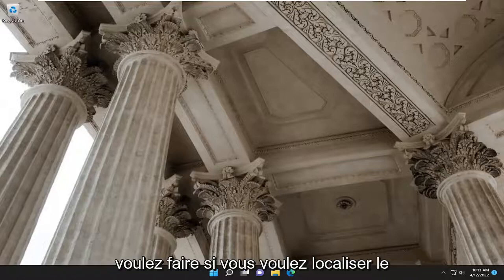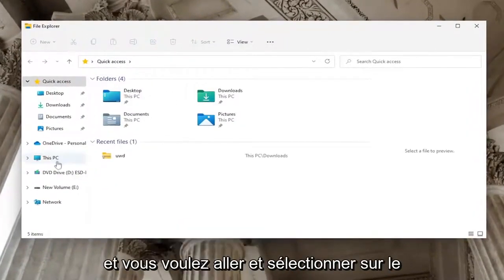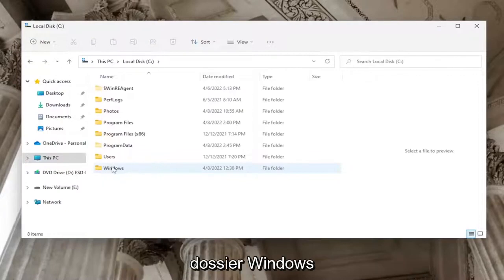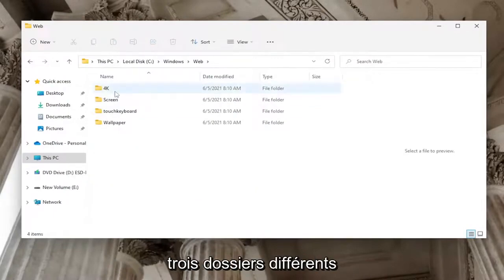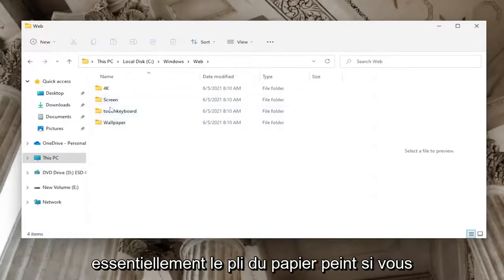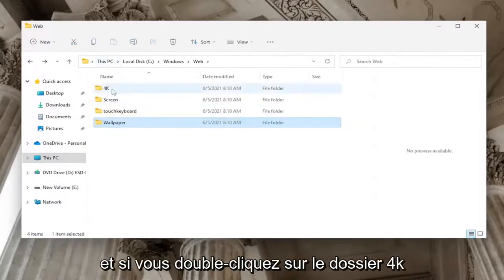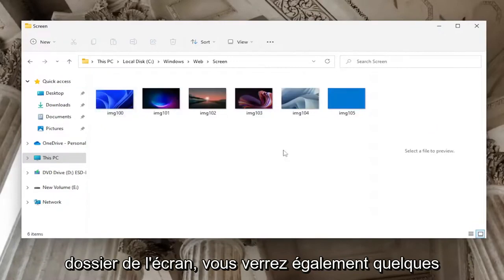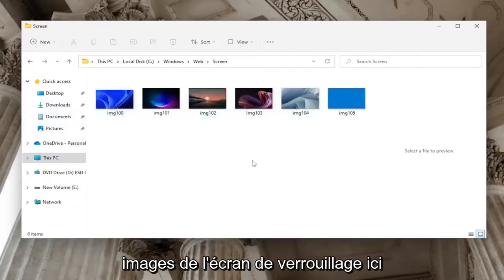Où Windows 11 enregistre-t-il ses fonds d’écran et ses écrans de verrouillage par défaut?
Où sont stockés les fonds d'écran et les images de l'écran de verrouillage dans Windows 11 et Windows 10 [Tutoriel]

Une question que certains d'entre vous peuvent se poser est la suivante : où sont stockés les fonds d'écran du bureau et les images d'arrière-plan de l'écran de verrouillage par défaut dans Windows 11 ? Cette vidéo vous montrera l'emplacement des fonds d'écran et des arrière-plans de l'écran de verrouillage dans Windows 10 et Windows 11.

L'article d'aujourd'hui ne concerne pas le développement de logiciels. J'aime les images intéressantes et les images Spotlight utilisées dans l'écran de verrouillage de Windows 10 sont souvent si intéressantes que j'aime les conserver plus longtemps. Ces images sont stockées sur votre ordinateur, vous n'avez qu'à les trouver – mais où ?